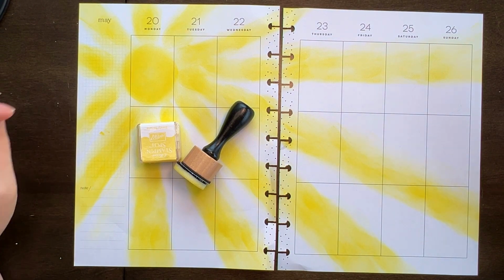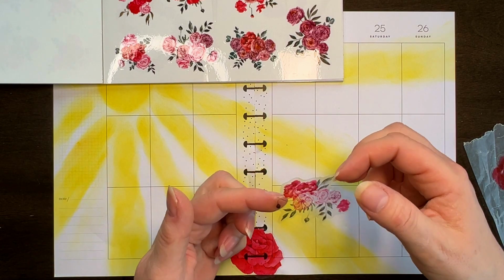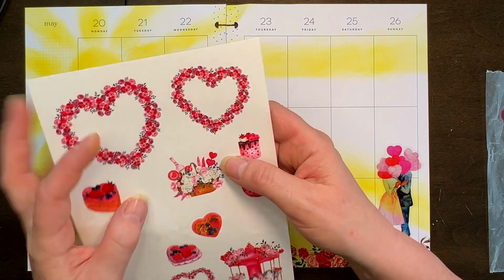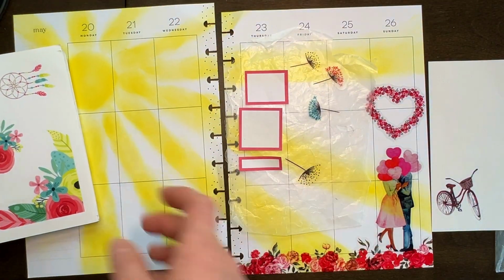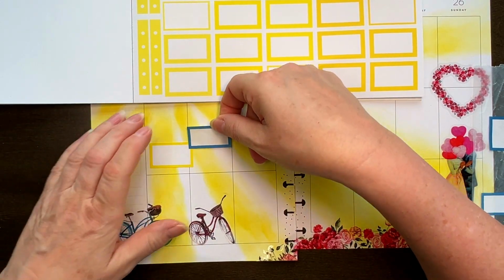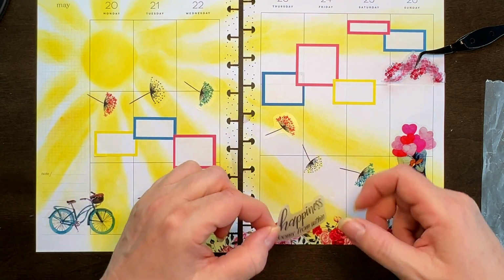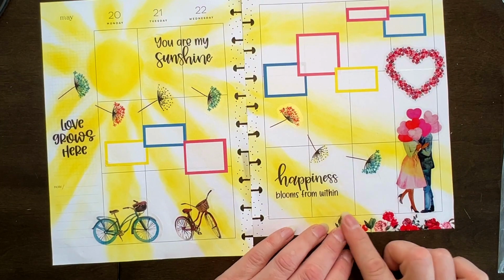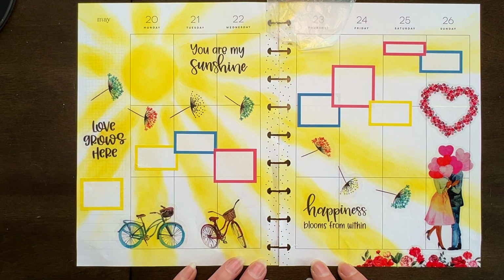Sunshine & Love Spread - Plan With Me - Happy Planner - Amber Plans Her Day - Planything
I am LOVING this spread for my wedding anniversary.
It is a truly romantic story, LOL! A sunny day with a bike ride to a field of flowers, ending in a kiss!
Can you see it?

This video shows how to do a lot of things:
- inking technique
- sticker surgery
- mixing sticker books
- make movement on the spread